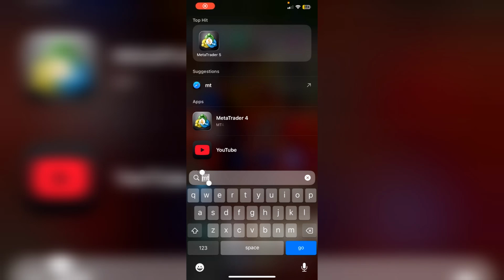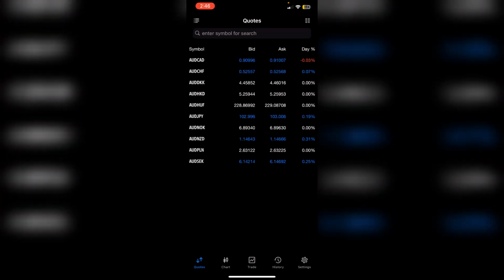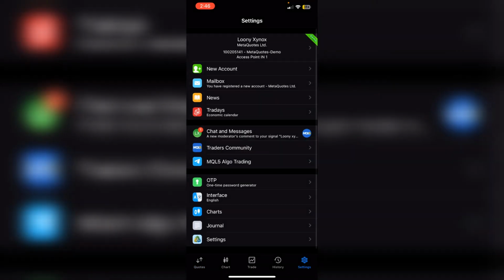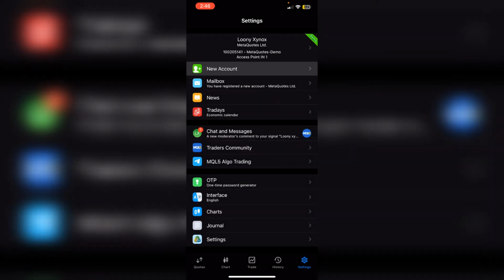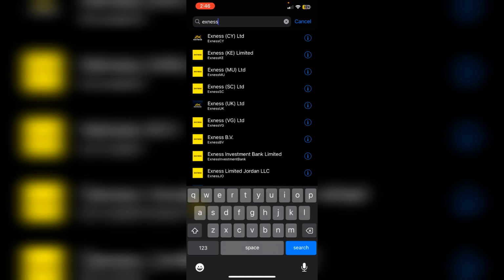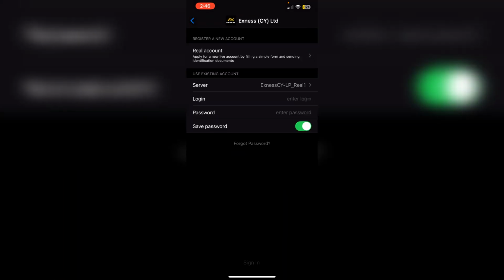How To Connect Broker Account To MetaTrader 5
Learn the exact steps on how to connect broker account to MetaTrader 5. Make sure you watch the video till the end for better assistance.